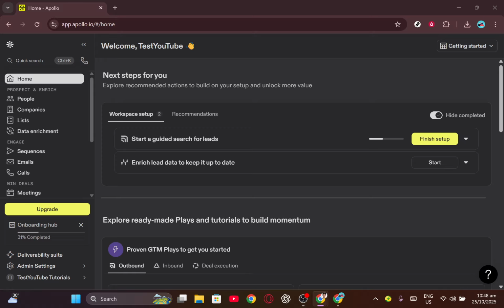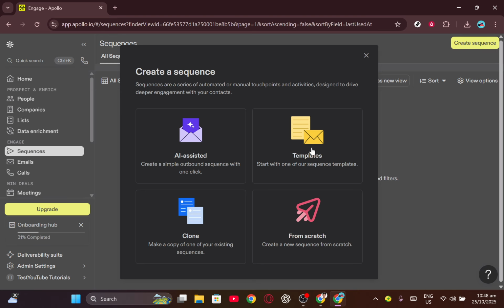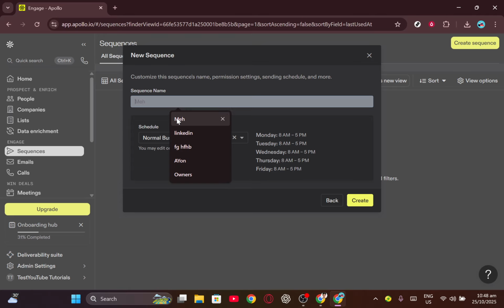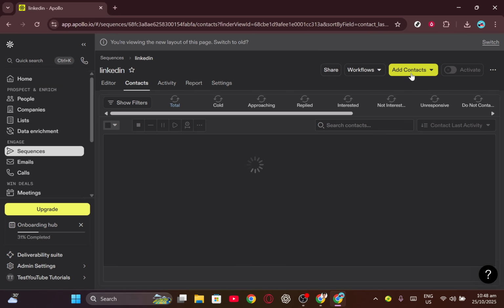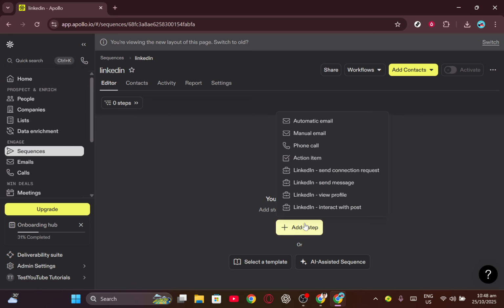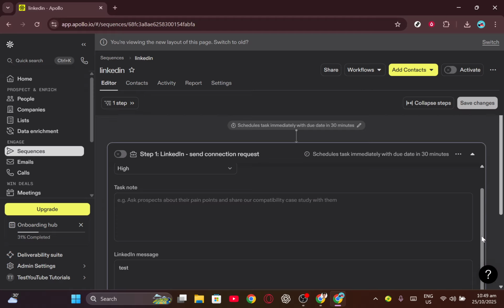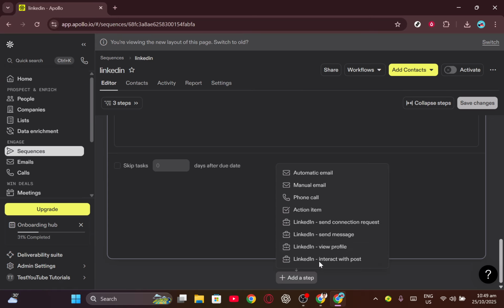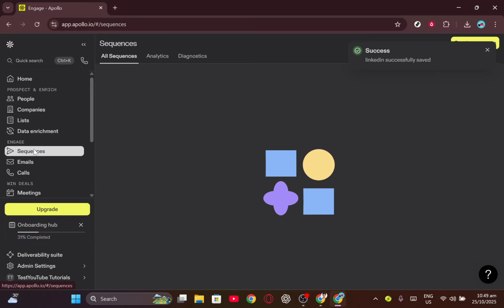How To Use Apollo.io Linkedin Integration [2026 Guide]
How To Use Apollo.io Linkedin Integration